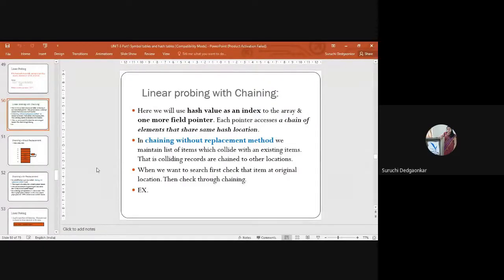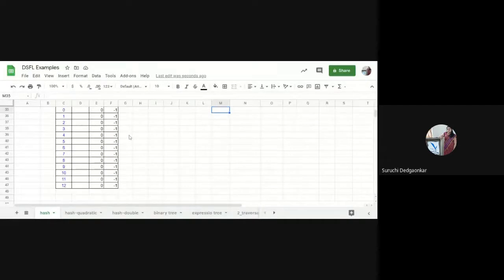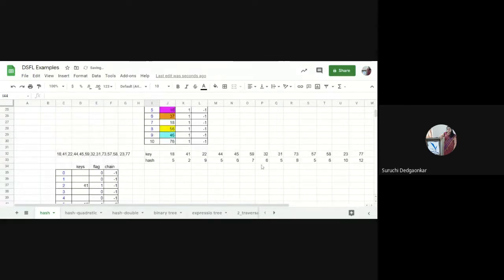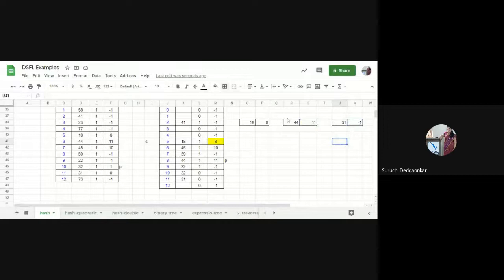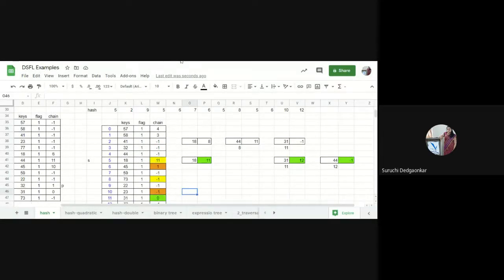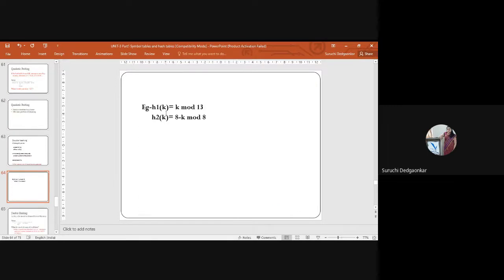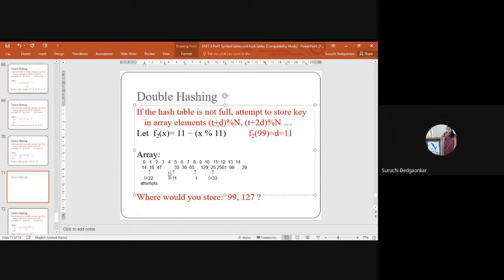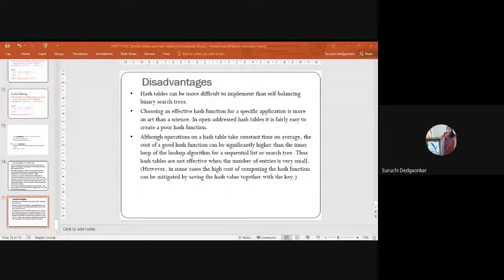Hash table: Quadratic probe double hashing